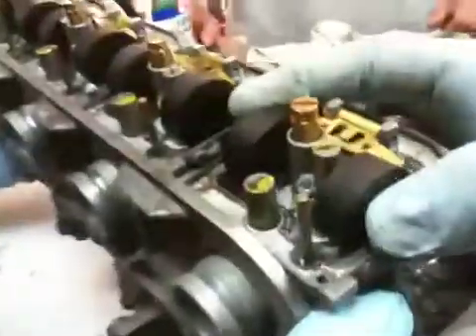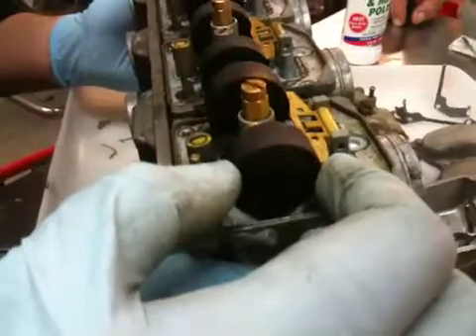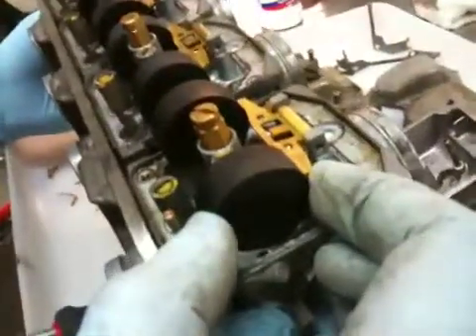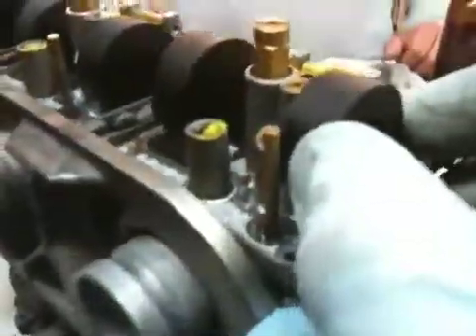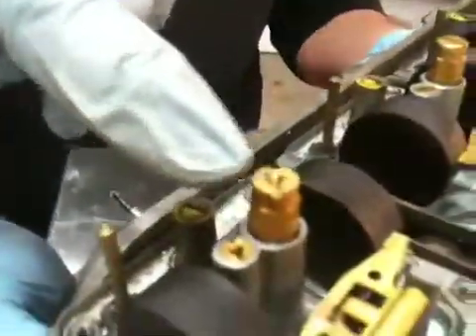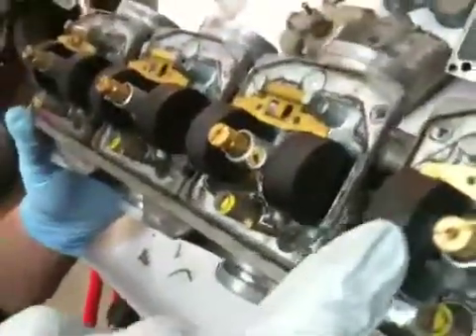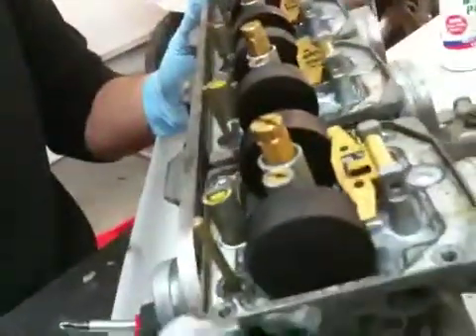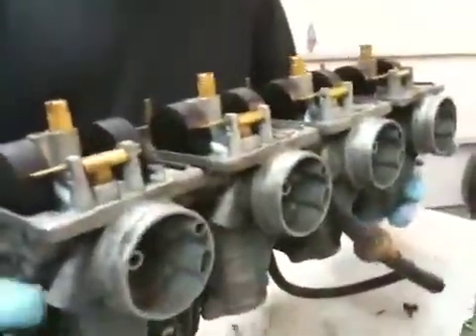MiSSIONmoto Carbs 101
Mike schools us on carbs floats jets and other carb coodness